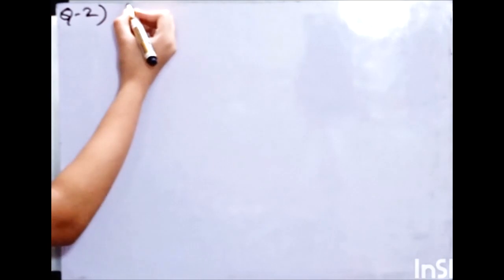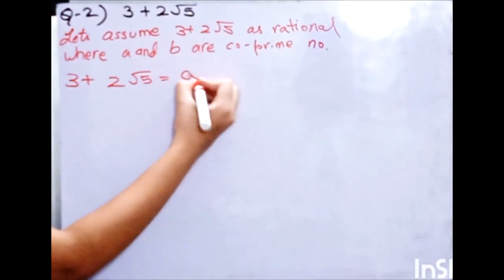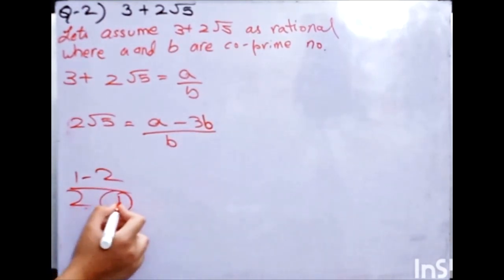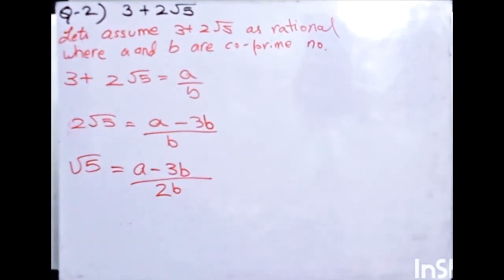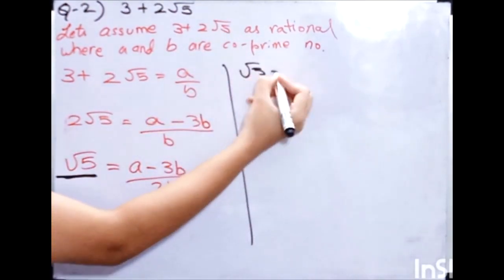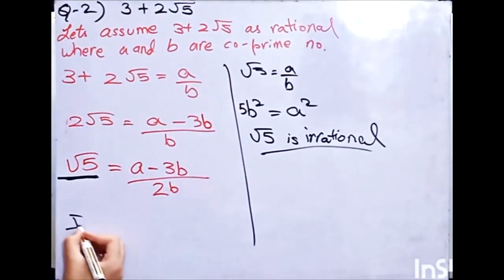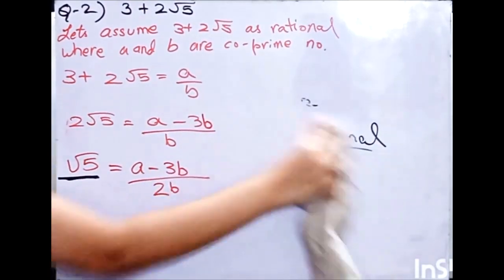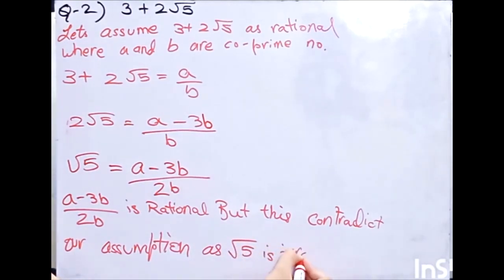CBSE CLASS 10| REAL NUMBERS EX 1.2| QUESTION 2 | CBSE 2023-24 | EXERCISE 1.2 NCERT 10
Hello guys!
WELCOME TO THE NEW ACADEMIC SESSION
I KNOW YOU CAN ACE YOUR EXAM,  YOU JUST NEED LITTLE SUPPORT WHICH I AM HERE TO GIVE.
CLASS 10 IS A VERY IMPORTANT CLASS.
I WOULD TRY MY BEST TO PROVIDE YOU WITH BEST EDUCATION.